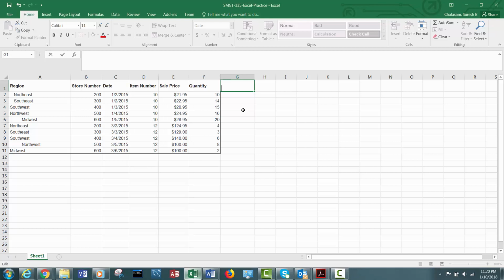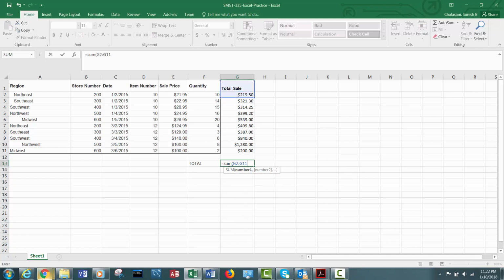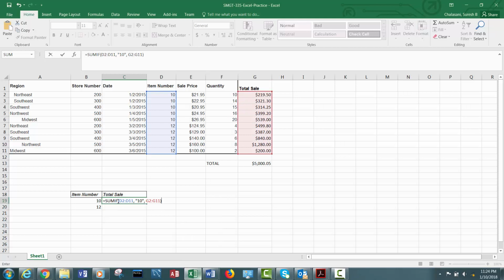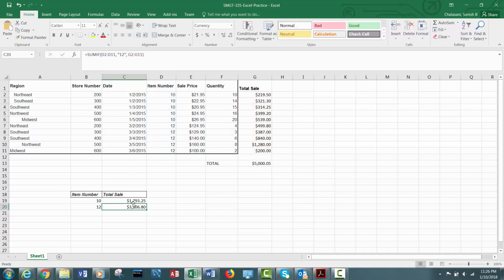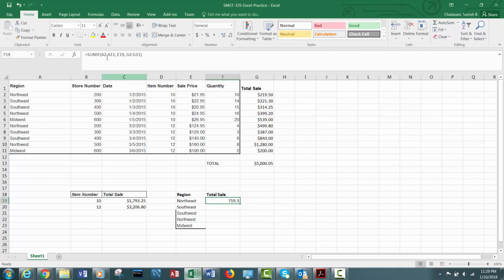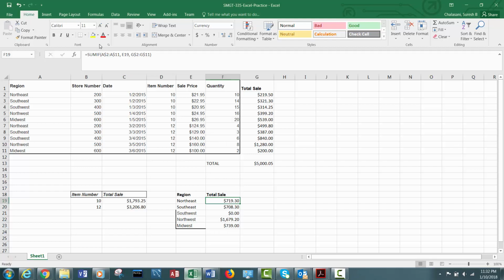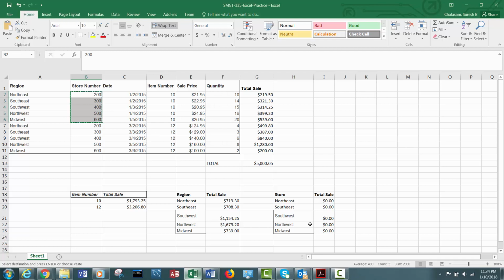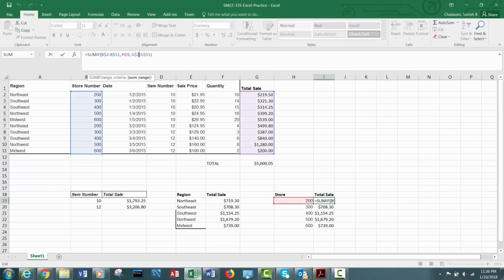Excel Tutorial Task 2 Steps 11 to 14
Excel Tutorial Task 2 Steps 11 to 14 by Prof. Suresh Chalasani